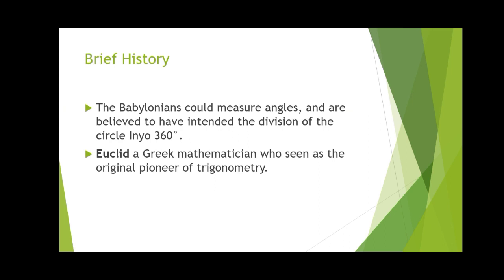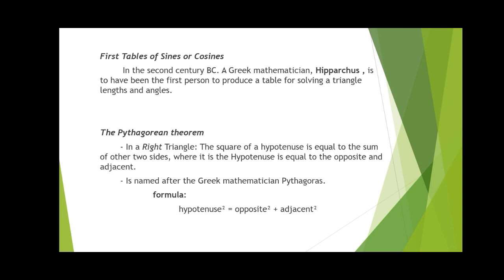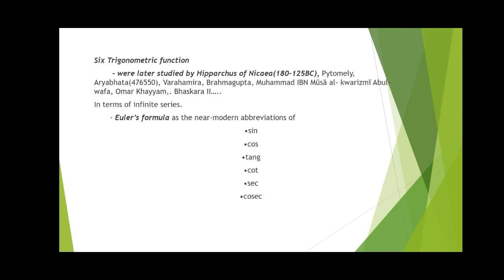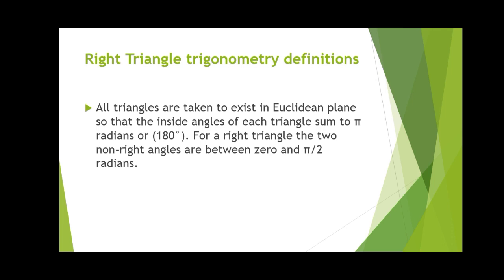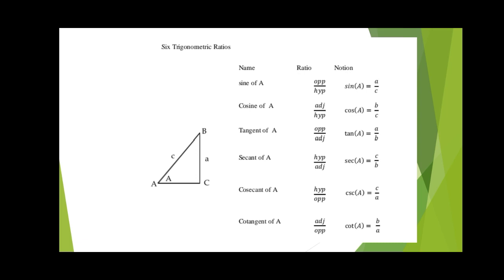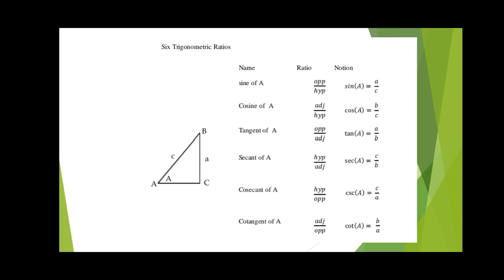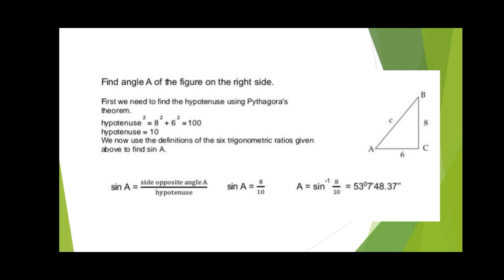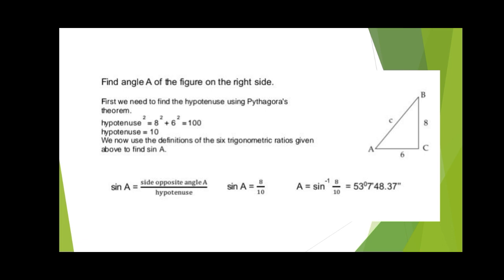Basic trigonometric Identities